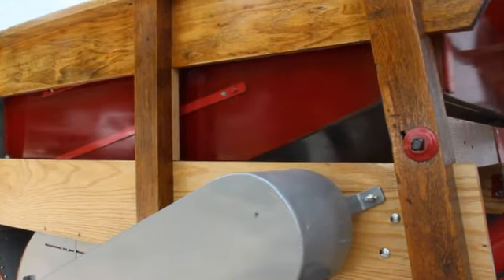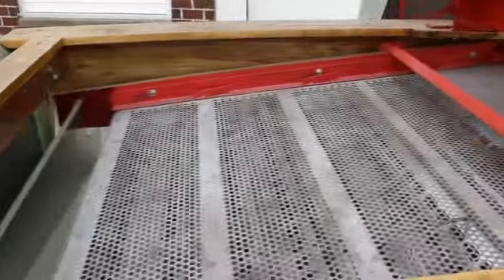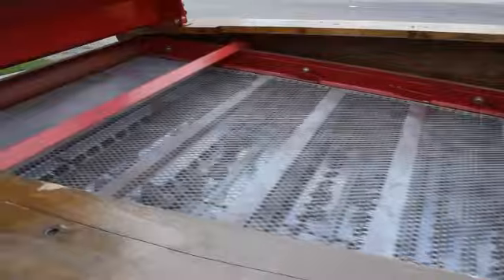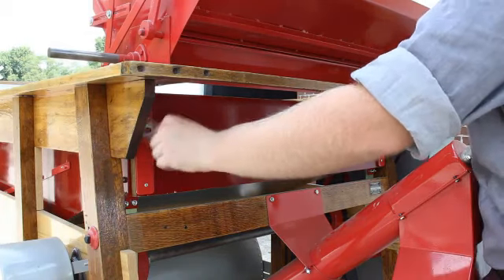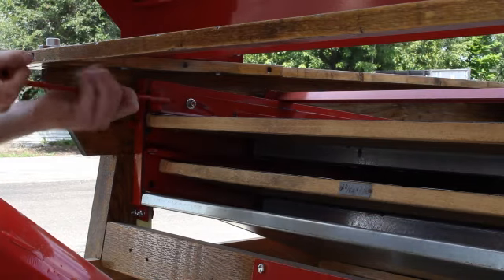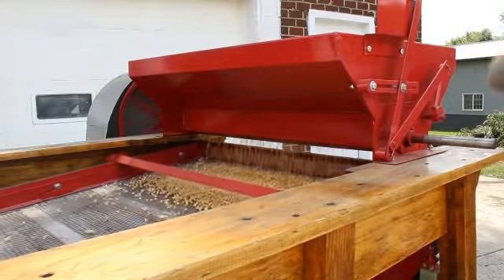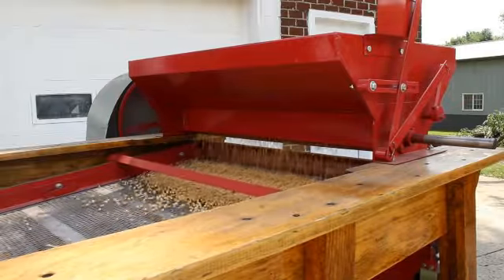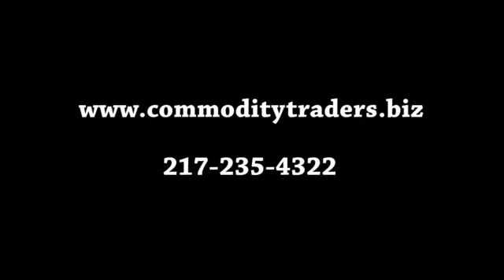The Updated And Improved Clipper 27 Seed Cleaner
This is a seed cleaner that we have greatly modified and updated.